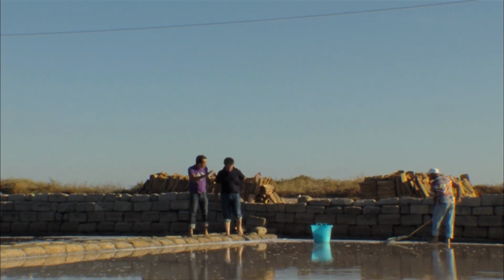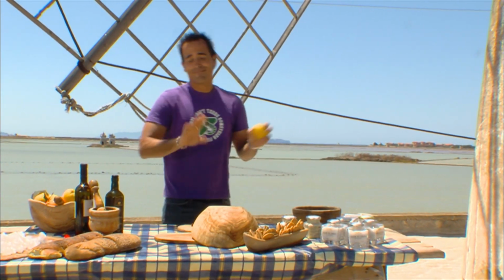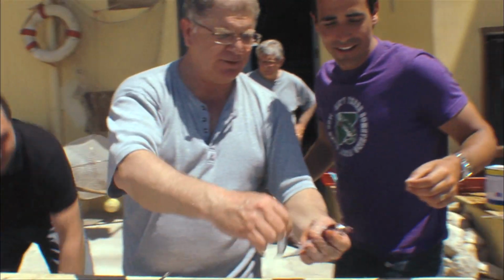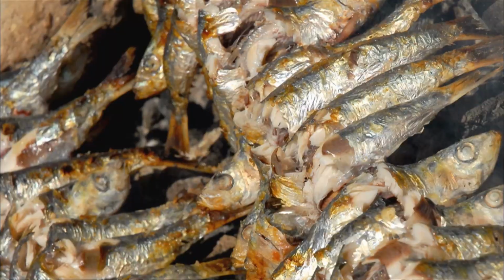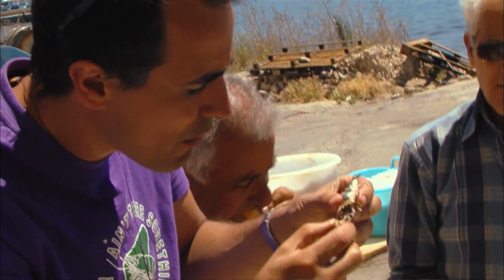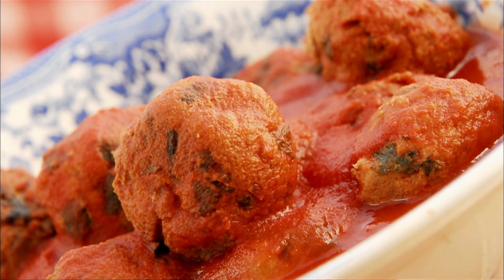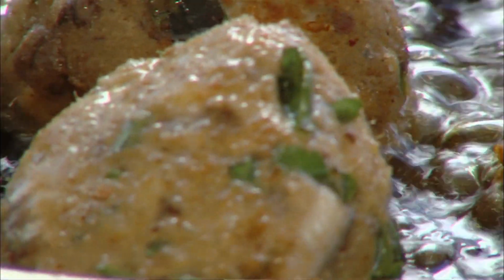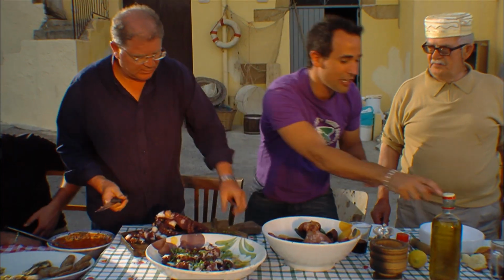Delicious Italian Seafood Recipes | David Rocco's Dolce Vita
David is in the beautiful island of Sicily, and he's using some of the fresh local fish to show us some of the best recipes that Sicilians are lucky enough to eat regularly.

David Rocco's Dolce Vita takes us around the culinary hotspots of Italy, where we learn from the locals about traditional foods and culture and meet some of the eccentric friends that David Rocco winds up with.

From: David Rocco's Dolce Vita S3 EP2

Content licensed by Blue Ant International to Little Dot Studios.